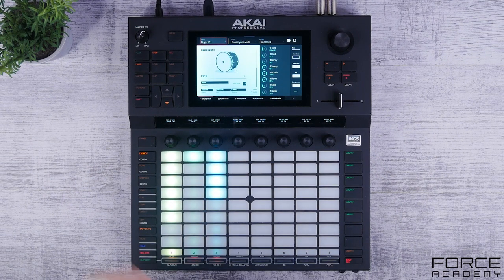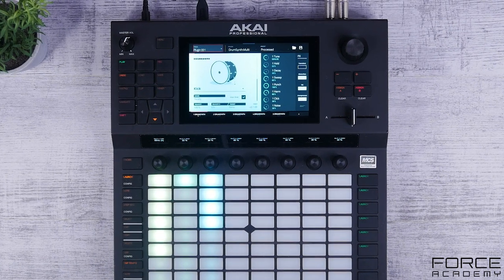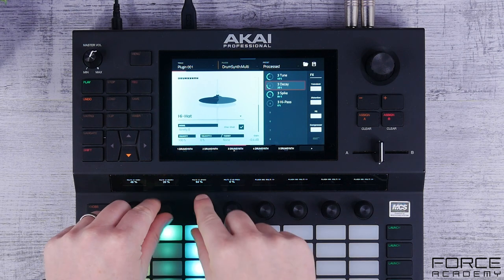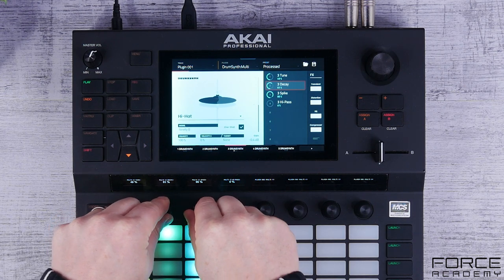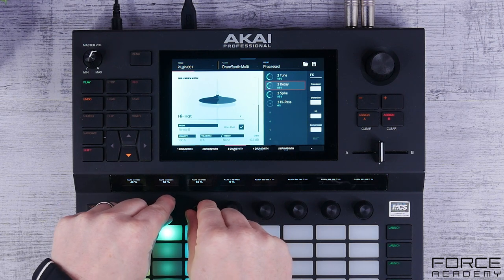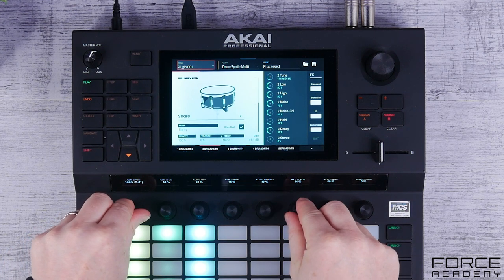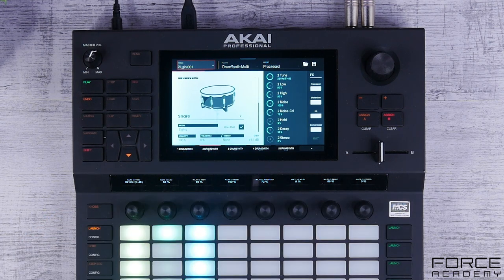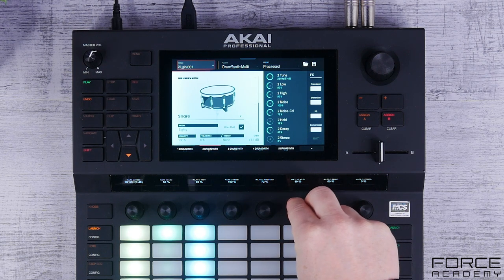Force Academy DrumSynth | Creating a Song in the Arranger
We've just begun to scratch the surface of DrumSynth. Even more powerful is the combination of DrumSynth and Arranger. Check out Andy's demonstration of this workflow and discover just what you can do with DrumSynth in FORCE.